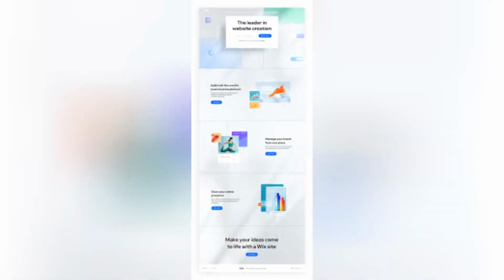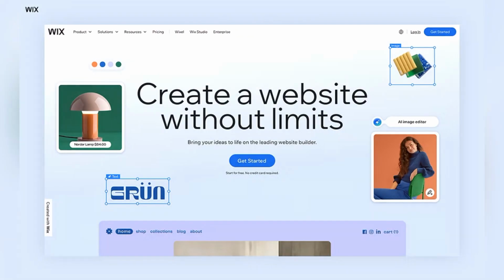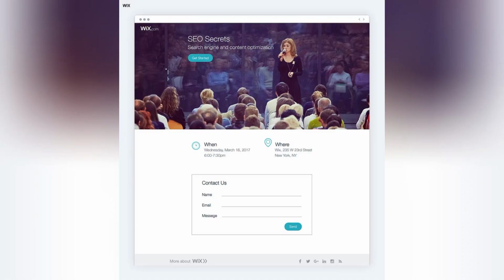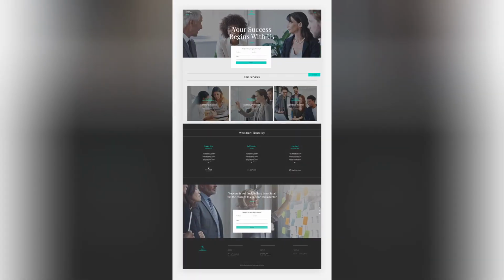How to Build a High-Converting Landing Page in Wix 2026 🚀 Step-by-Step Tutorial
Want to create a high-converting landing page in Wix? 🚀 In this 2026 step-by-step tutorial, you’ll learn how to design, optimize, and launch landing pages that capture leads, drive sales, and grow your business online. 🌐

This guide covers using Wix templates, customizing layouts, adding CTAs, forms, images, testimonials, countdowns, and integrating marketing tools like email opt-ins and tracking. 💻 You’ll also learn best practices for mobile optimization, A/B testing, and improving conversion rates. ⚡

Perfect for startups, bloggers, and businesses, building high-converting landing pages in Wix helps you generate leads, increase sales, and improve user engagement. 🚀 By the end of this tutorial, your Wix site will have a professional, high-converting landing page ready in 2026.